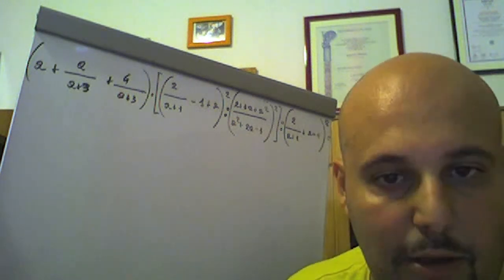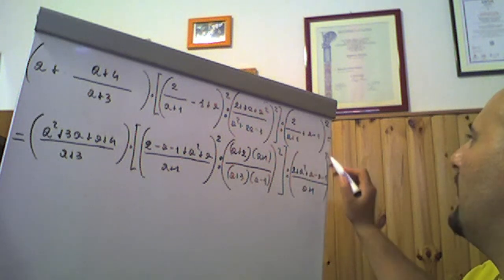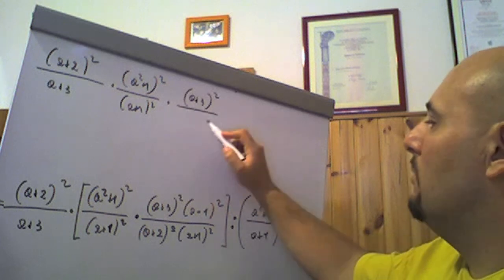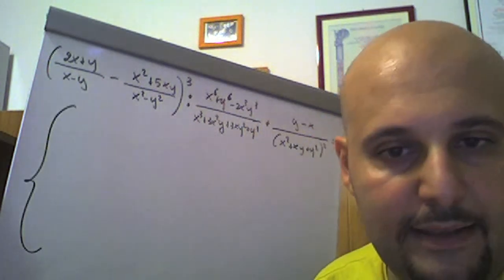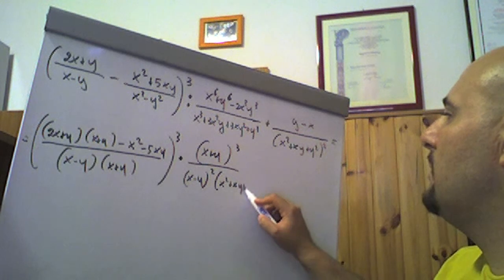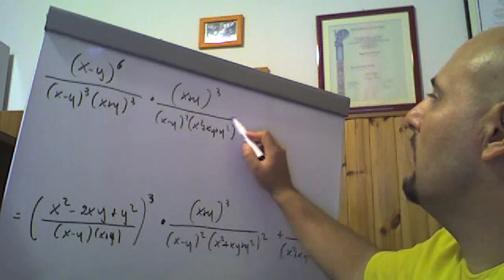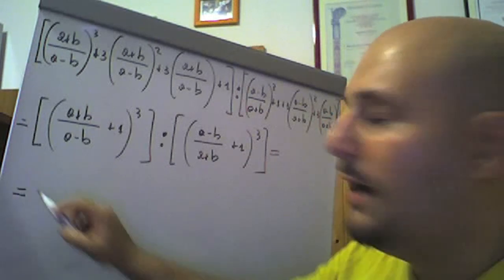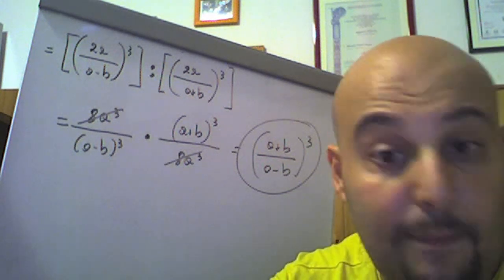Espressioni con frazioni algebriche esercizi di riepilogo ( 39 )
Undicesimo video di riepilogo riguardante la semplificazione delle espressioni contenenti frazioni algebriche con esercizi tratti dal testo degli autori Bergamini-Trifone-Barozzi.